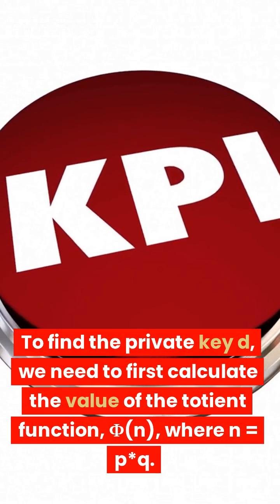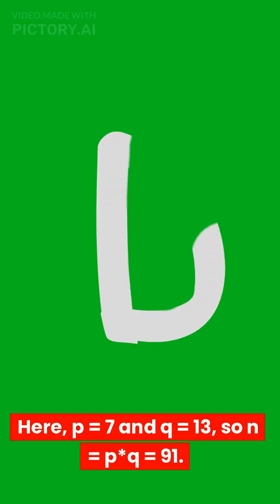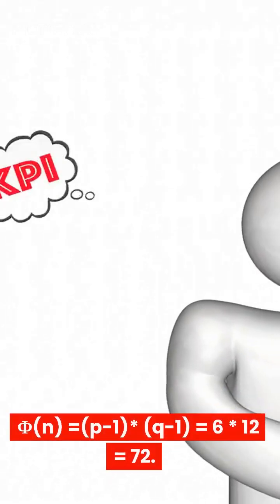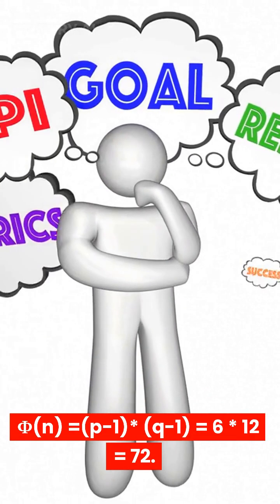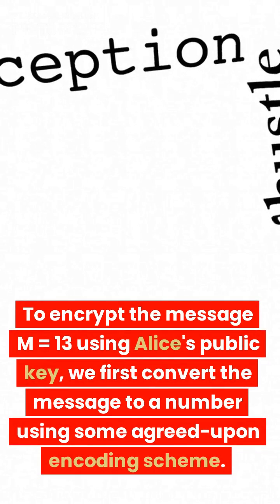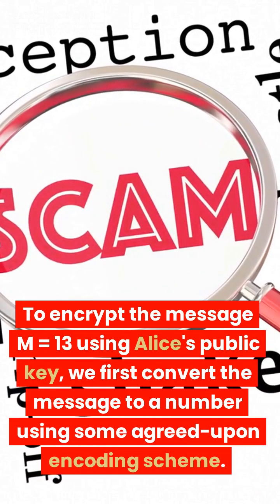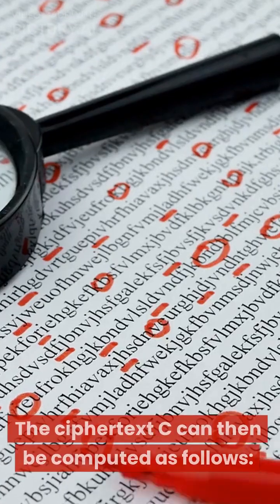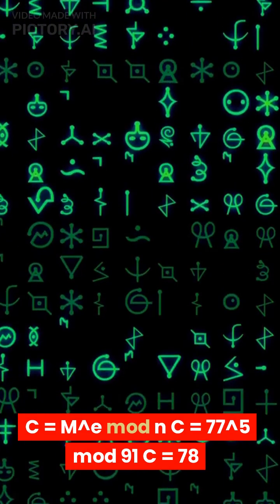Answer key MT1 for Cryptography and network security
RSA, CRT, DIFFIE HELLMAN KEY EXCHANGE